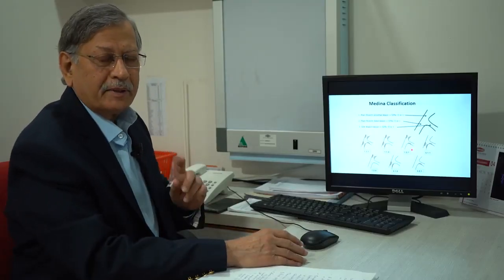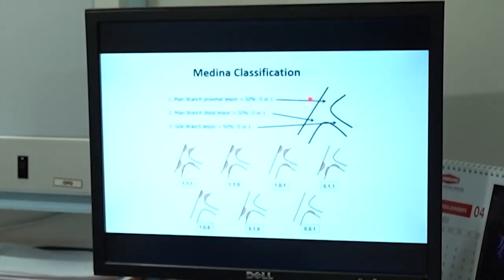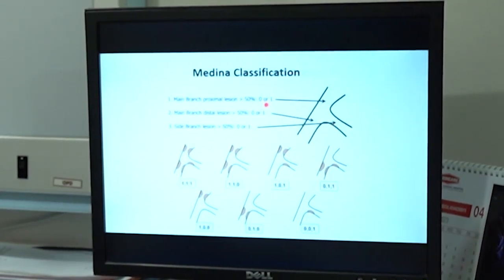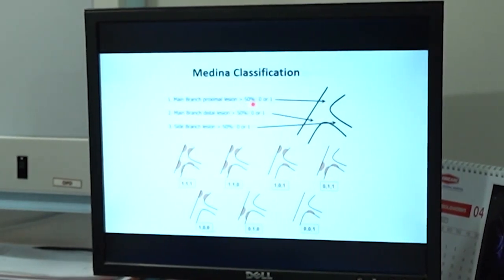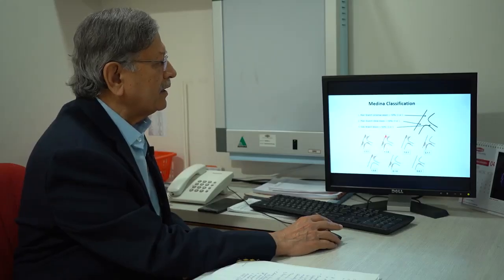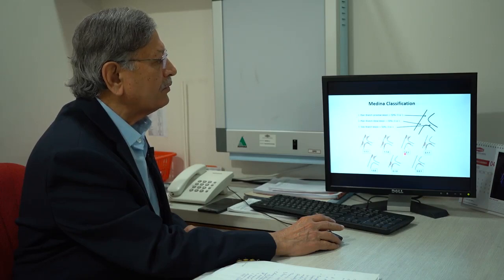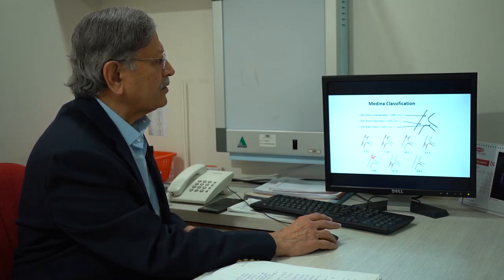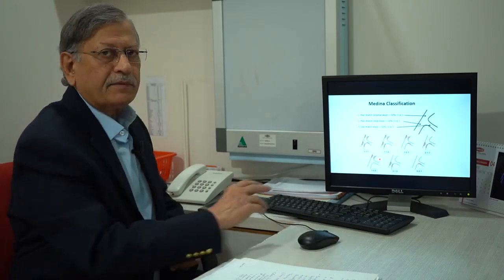Bifurcation Lesions by doctor Mansoor Ahmad Chief of heart Center, Medicare (Module I)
Doctor Mansoor Ahmad Chief of heart Center, Medicare cardiac & General hospital, karachi.
Topic of Discussion: Bifurcation Lesions
                                    (Module I)

B. Braun is one of the world´s leading healthcare suppliers. Our four divisions orient their products and services toward different medical fields: hospital, surgery, private practice (medical care and doctors´ offices) and extracorporeal blood treatment.